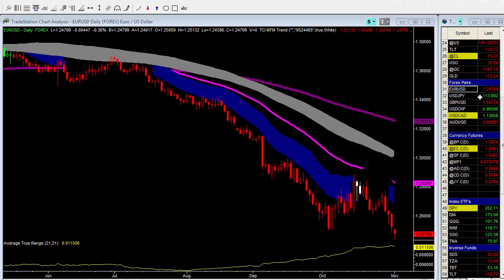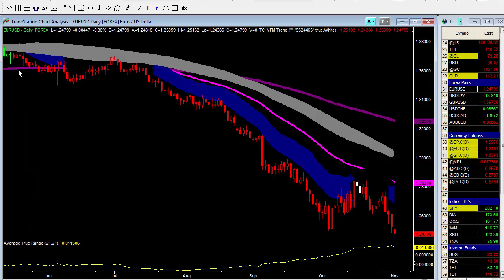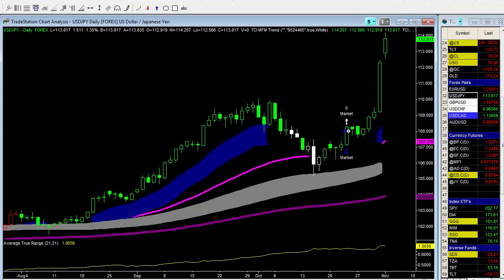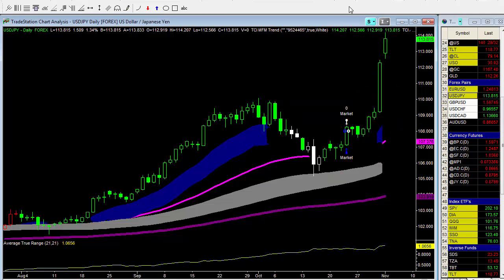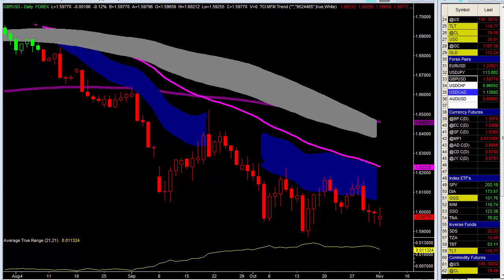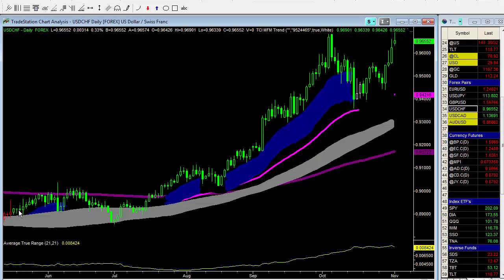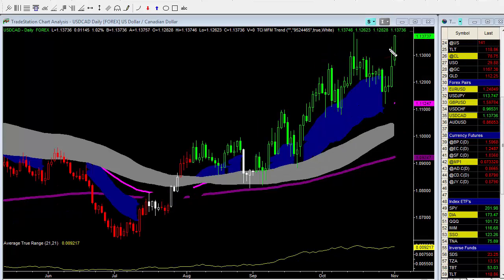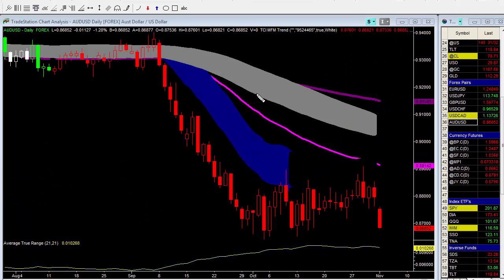Todd's Trading Tips-Trade Recaps For 6 FOREX Currency Pairs-11/3/2014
On today's video I recap the 6 major FOREX currency pairs and show you trades that were textbook. The FOREX market trends exceptionally well off daily charts and I want to show you the most current trades from each pair. Be sure to watch the video for all the details. Have a profitable day and I hope the video helps you in your own Forex trading.